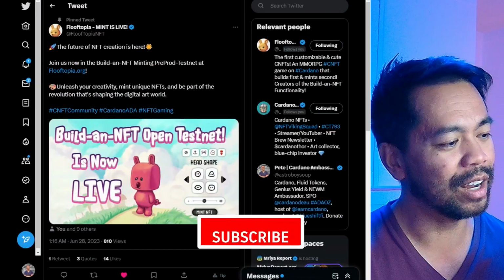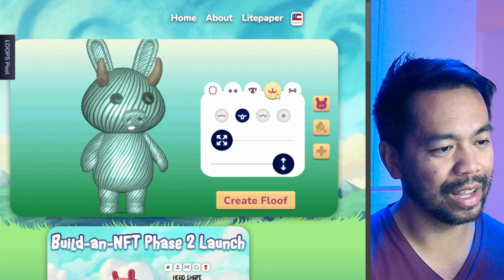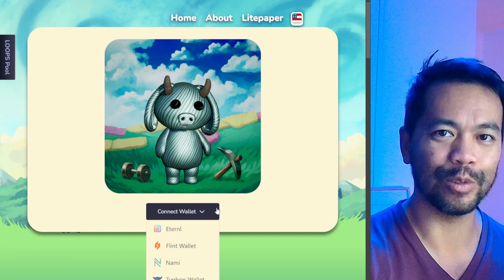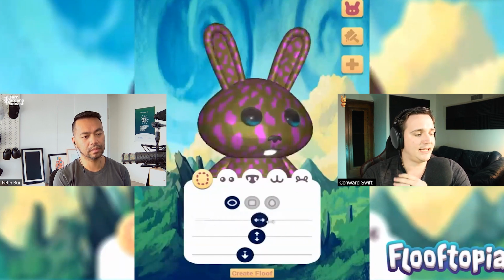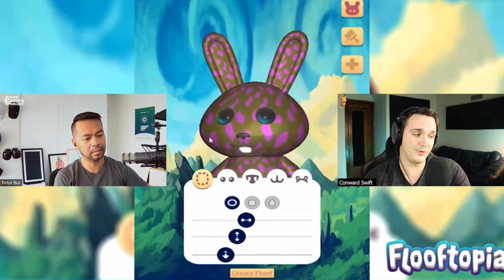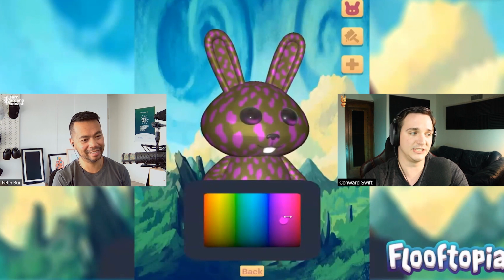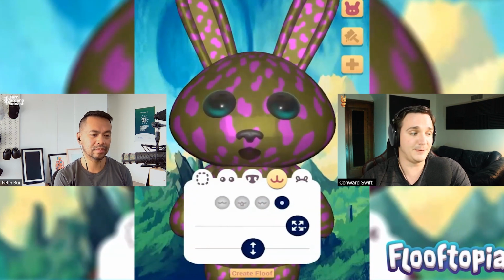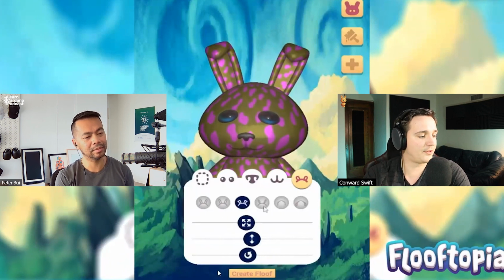Customised Character NFTs Taking Over GameFi - Flooftopia